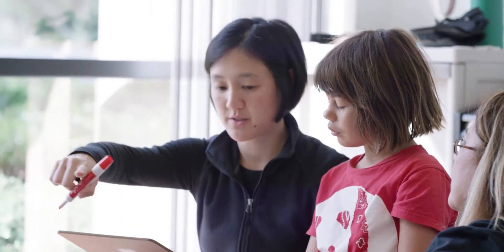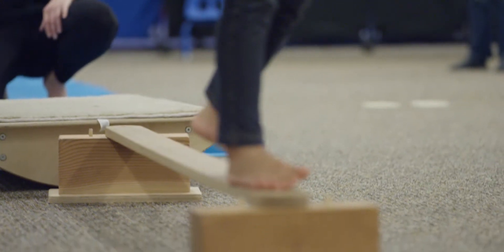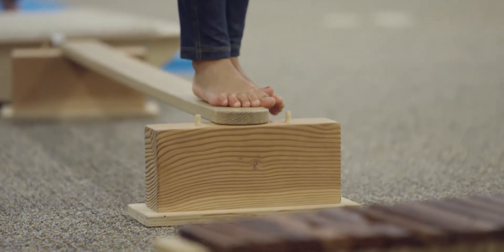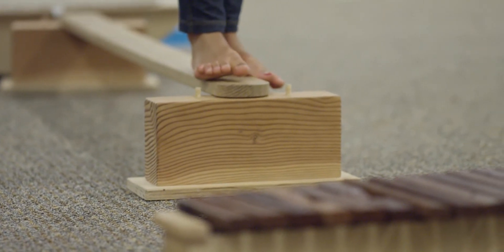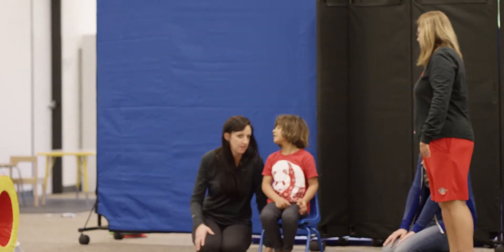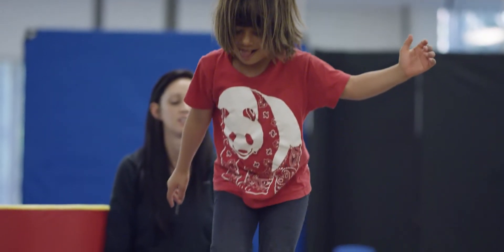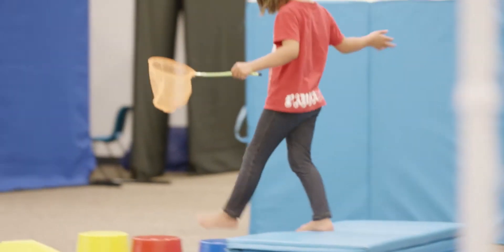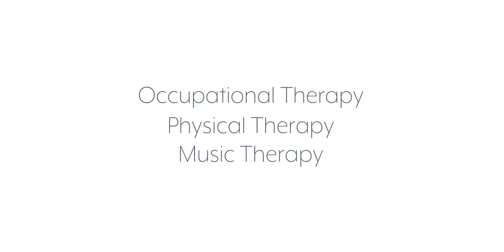Cortica Care Model: Sensorimotor Integration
Sensorimotor Integration is one of the six treatment areas in the Cortica Care Model. Sensorimotor integration refers to brain networks that process incoming sensory information and generate motor responses. Therapies that organize and strengthen sensorimotor integration are an essential part of an effective treatment program.